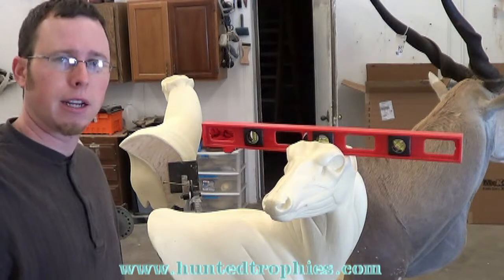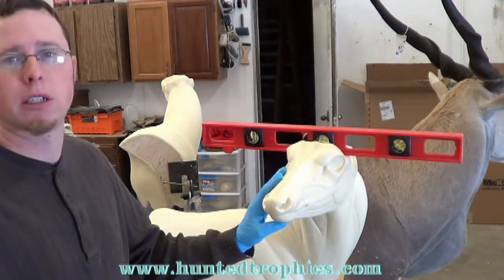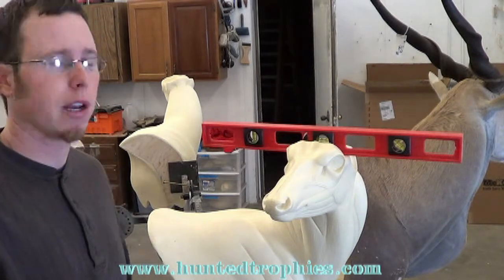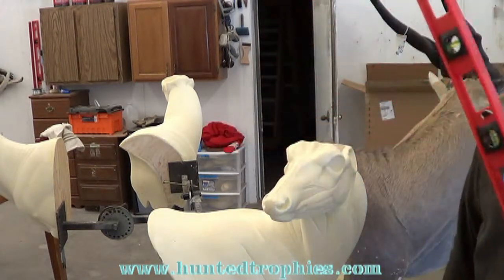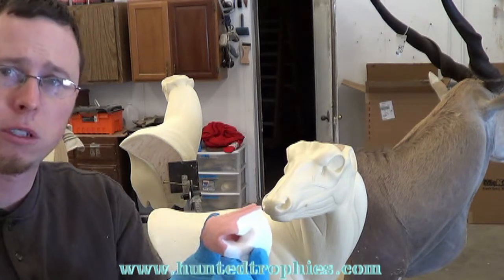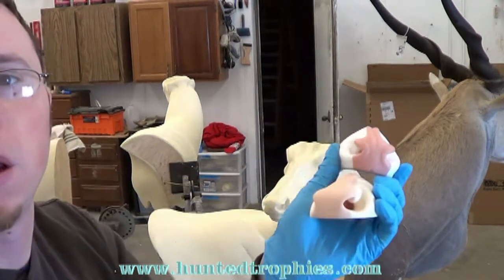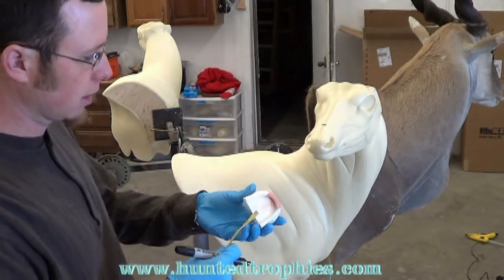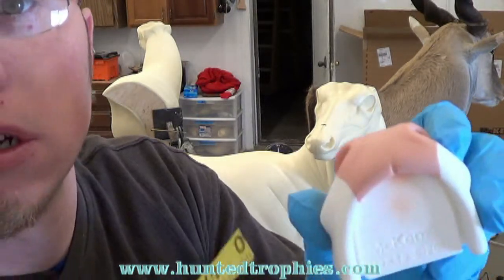Deer Reproduction Nose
If you like this preview and want to see the rest of the video, go to the url above.